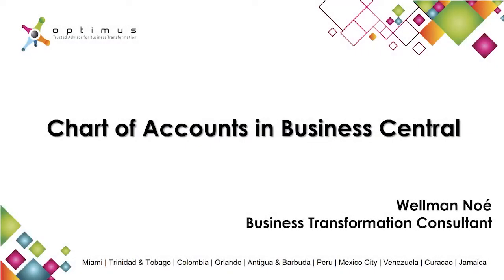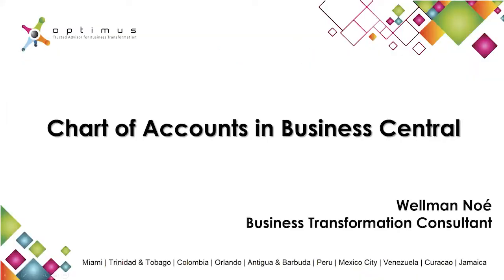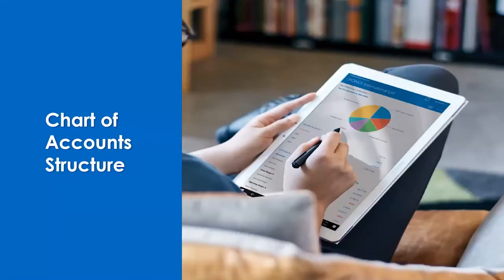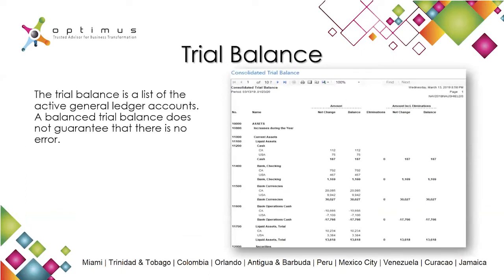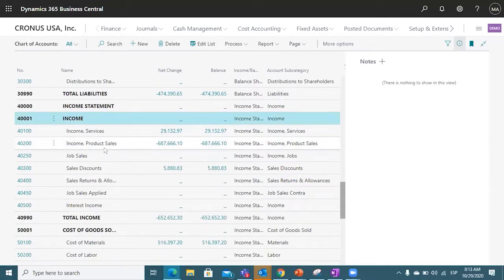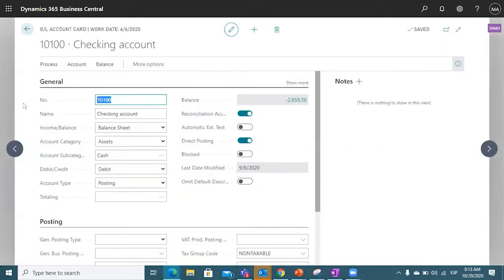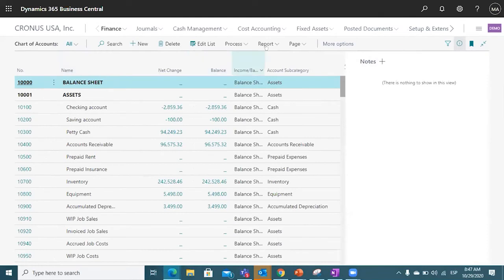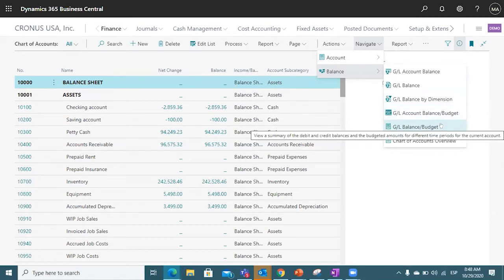Video 2020/10 - Microsoft Dynamics 365 Business Central - Nav - Chart of Accounts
Agenda:

Use the Chart of Accounts
Create New G/L Accounts
Assign Account Categories
Set Up and Assign Account Subcategories